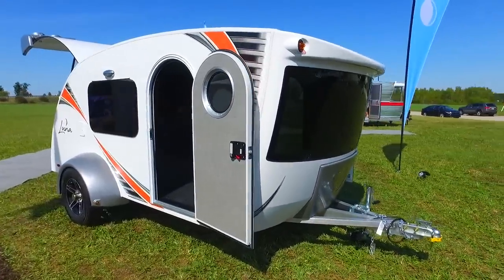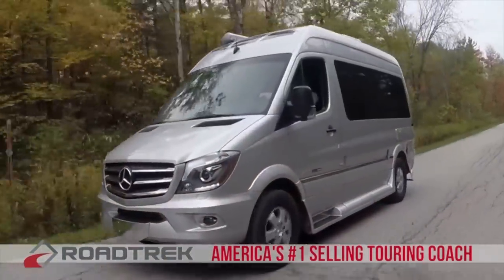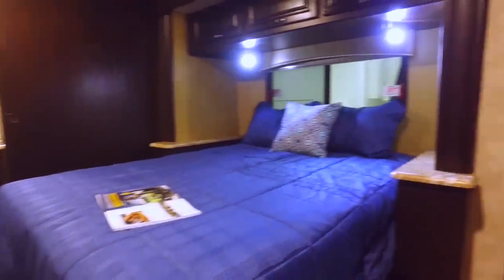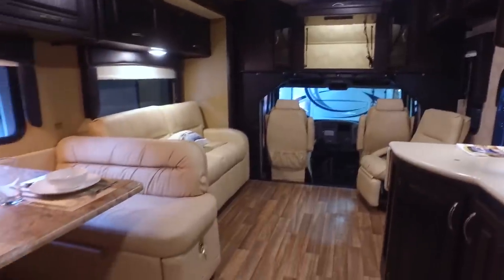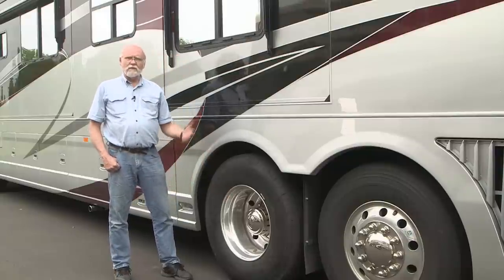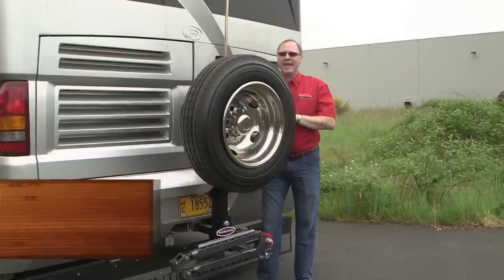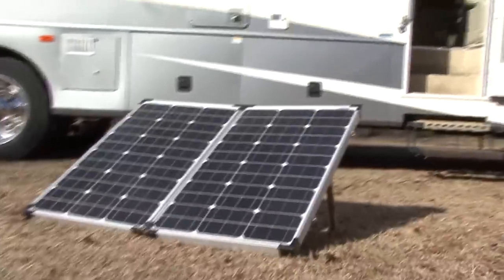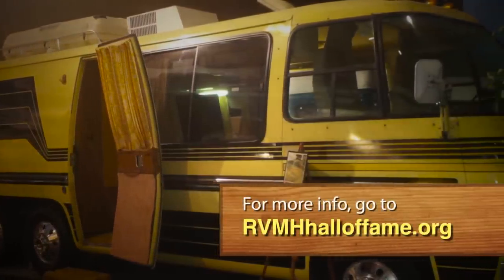Rollin On TV Show 2017-25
On this week's show we wrap up our visit to the 2017 Elkhart Open House with a look at some uniques RVs slated for 2018 introduction. Also, we take a visit to NEXUS RV for an look at the company and it's new changes.
Later we check out the Roadmaster Spare tire holder and Mark & Dawn Polk from Rv Education 101 teach us all bout portable solar panel systems.